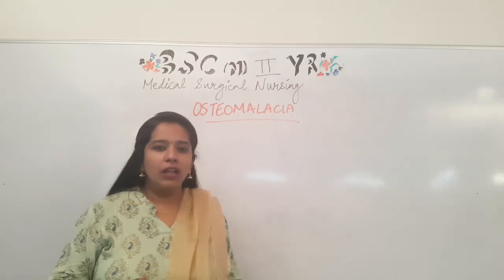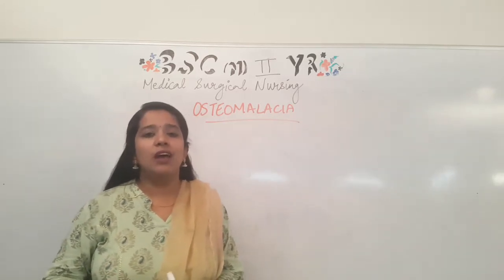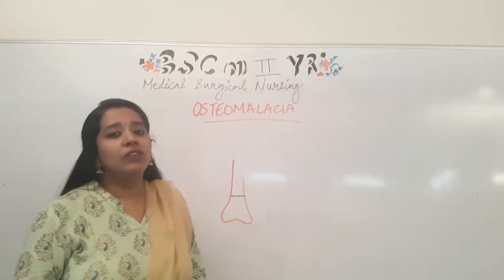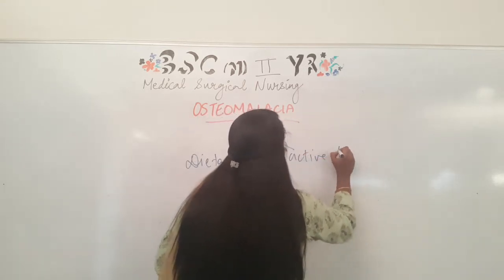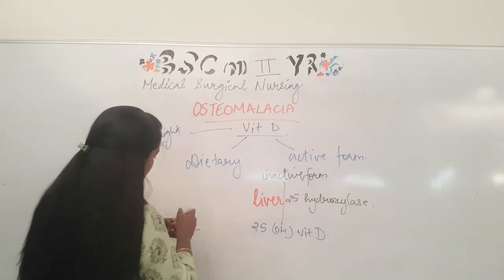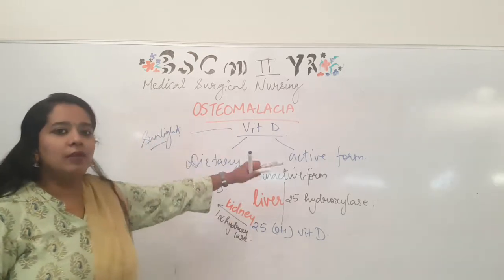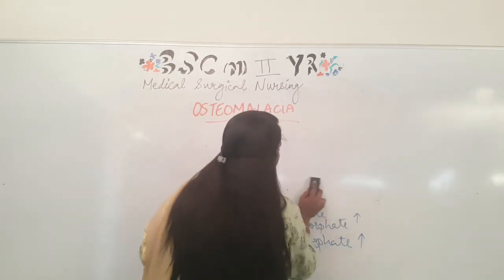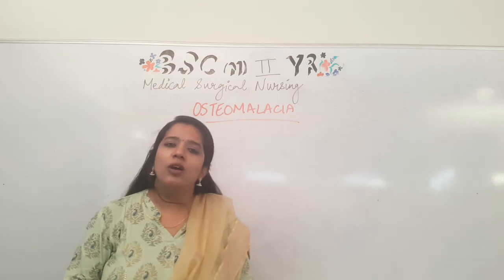Osteomalacia II B Sc Nursing 3rd Year II Medial Surgical Nursing II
Osteomalacia II B Sc Nursing 3rd Year II Medial Surgical Nursing II Anju Mam II Anju Mam II